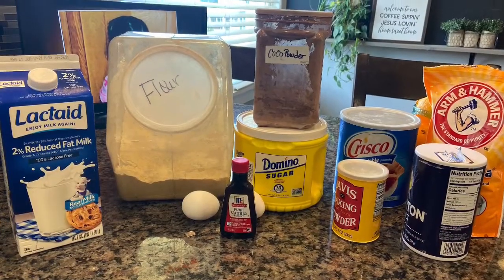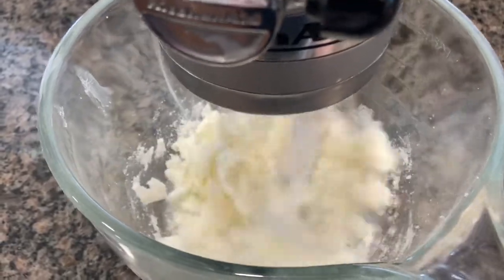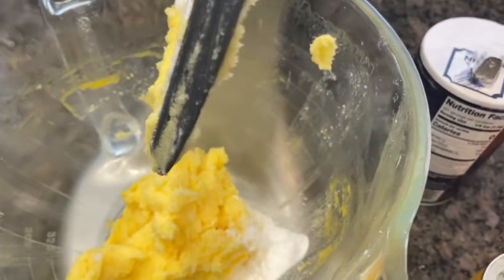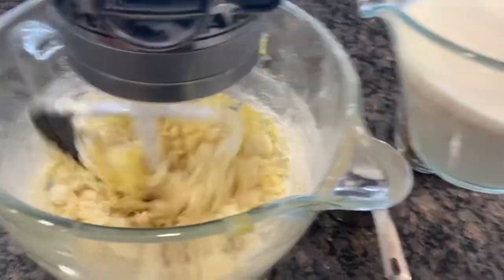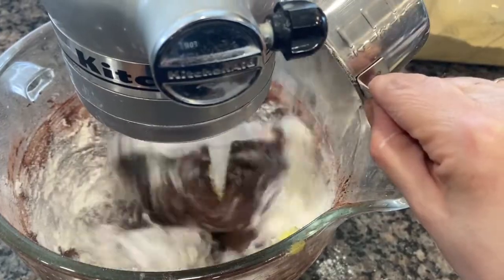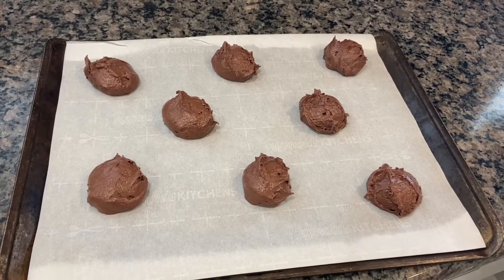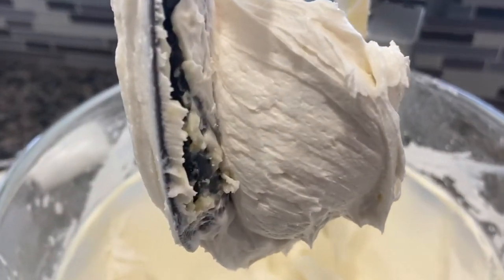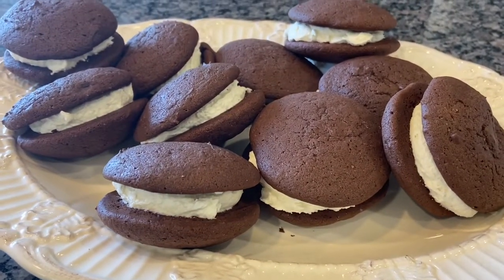“Cooking in the County” Original Whoopie Pies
Cooking in the County episode 19: I brought you a way to make quick and delicious cake mix Whoopie pie but today I am bringing you the original way to make chocolate Whoopie pie’s.. Enjoy